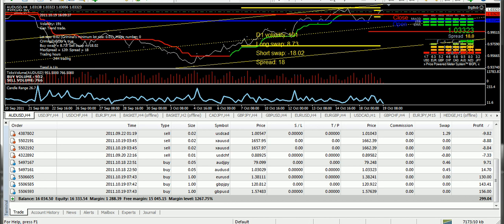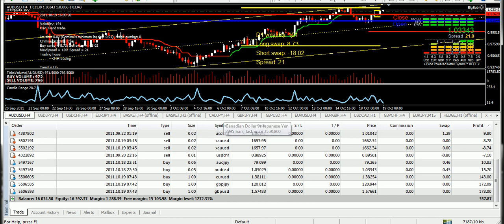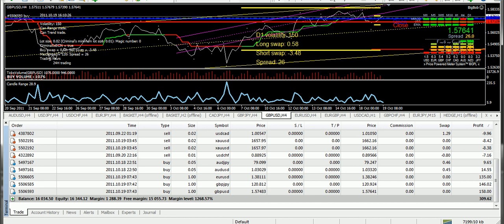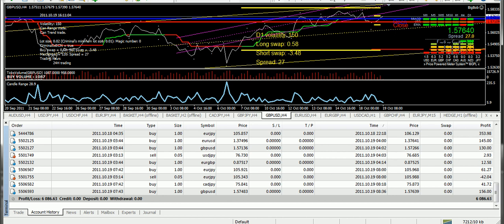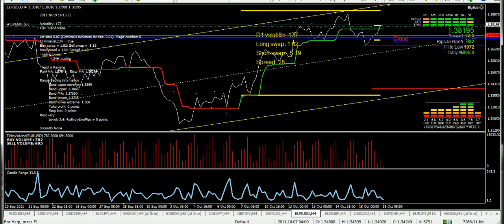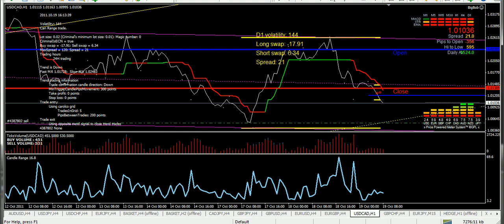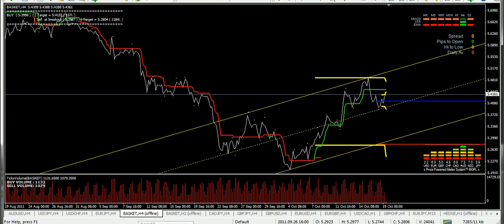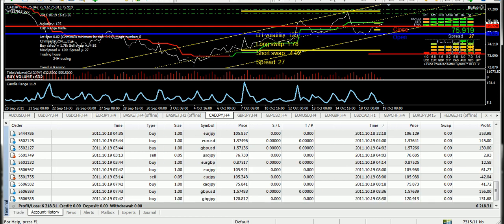trading using the power of yesterdays close and controlling drawdown